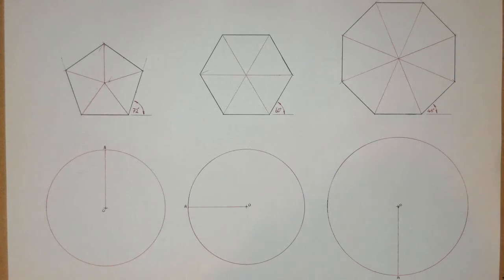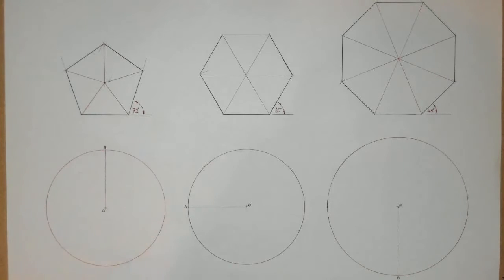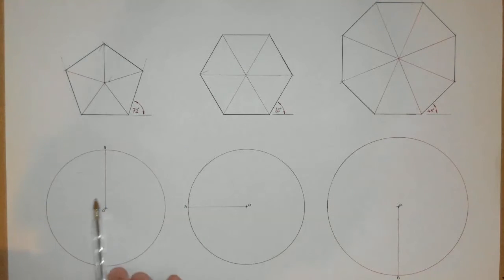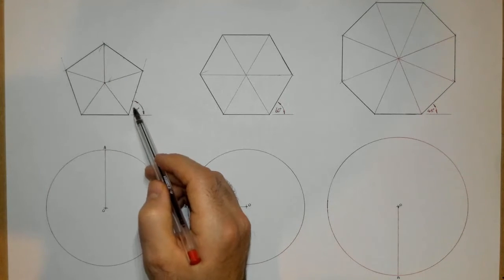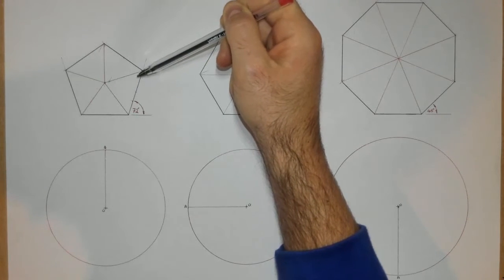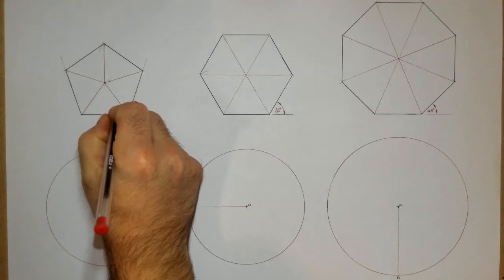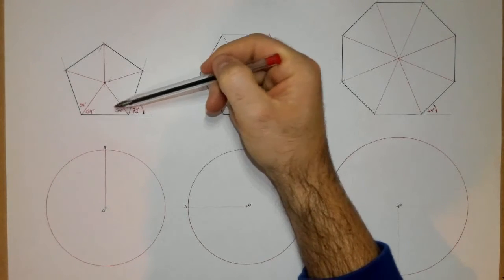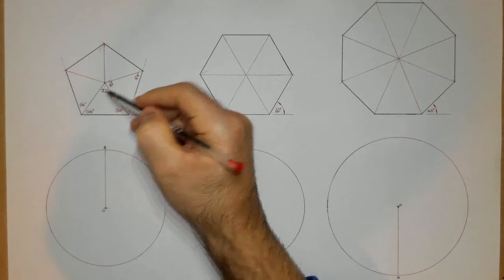Constructing Polygons in Circles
Counstructing Polygons in Circles

- Using Maths to work out the angle required to construct a:
Pentagon
Hexagon
Octagon